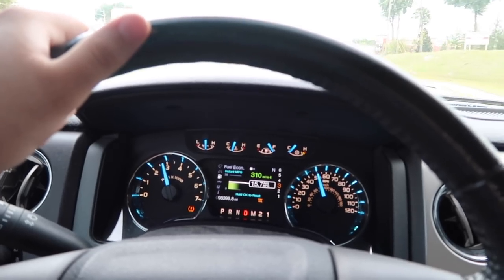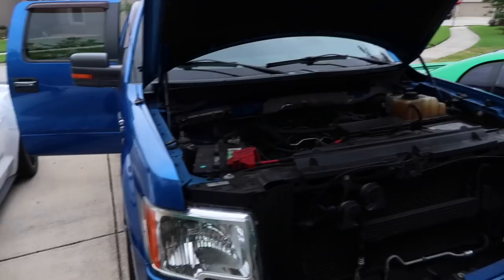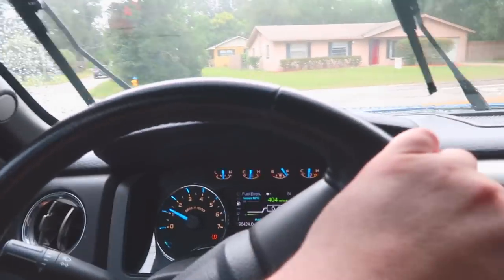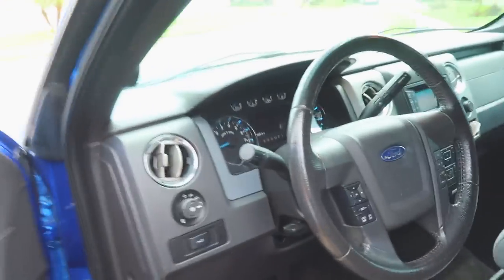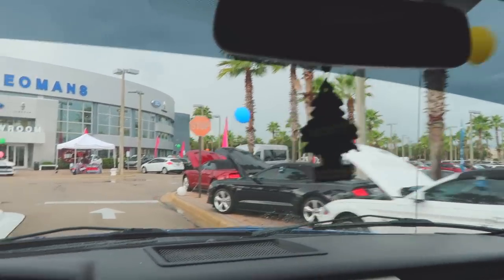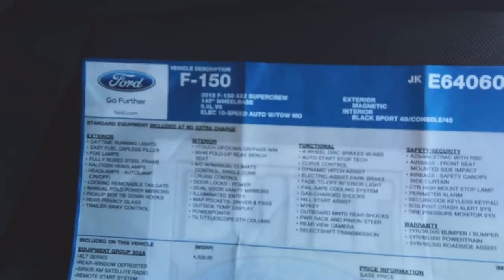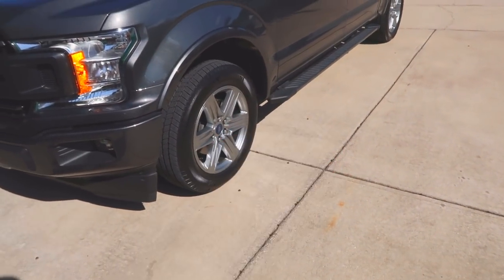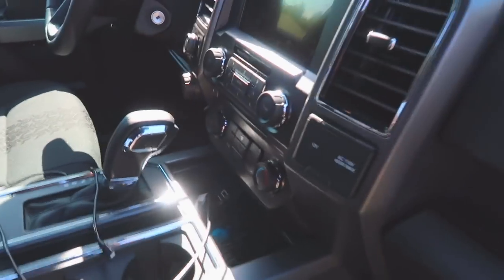Returning the F150 to Stock and Overview of the 18 F150 5.0L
Well we removed the JLT Cold Air Intake and Unmarried the SCT BDX tuner.